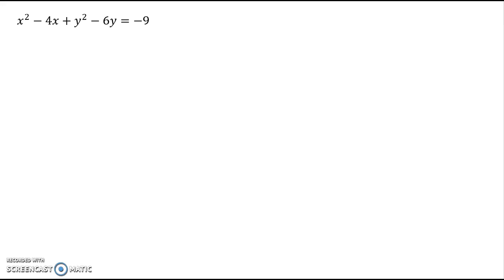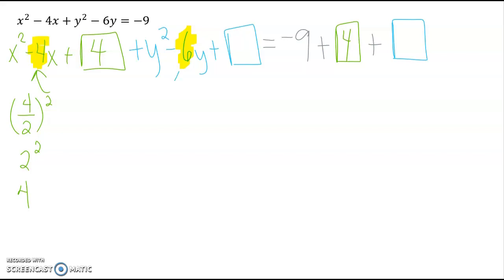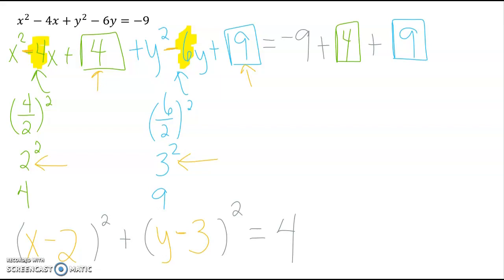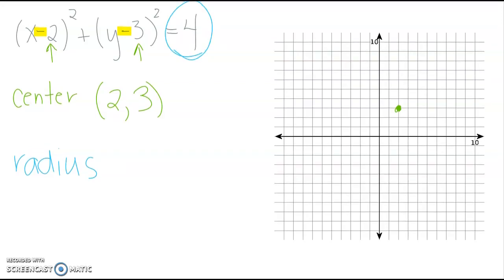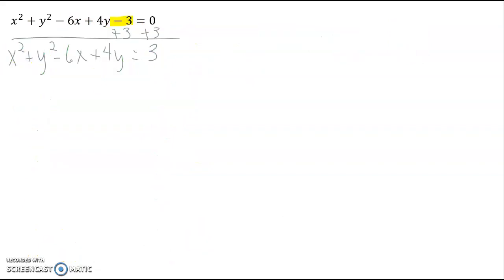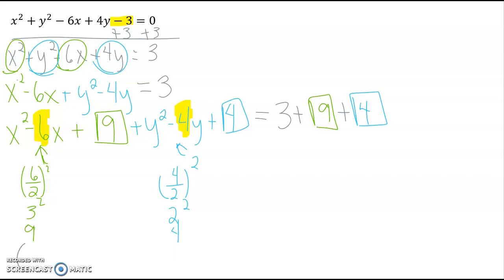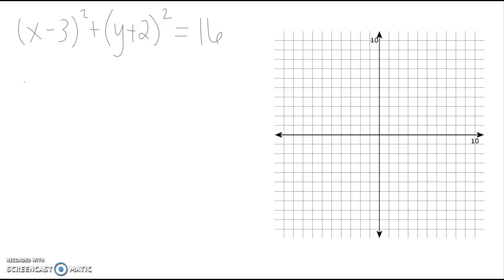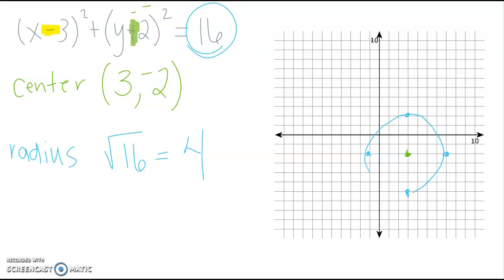Circles in the Coordinate Plane (Standard Form)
This lesson focuses on how to rewrite equations of circles in standard form using the completing the square method. We also look at finding the center of the circle and its radius to graph.